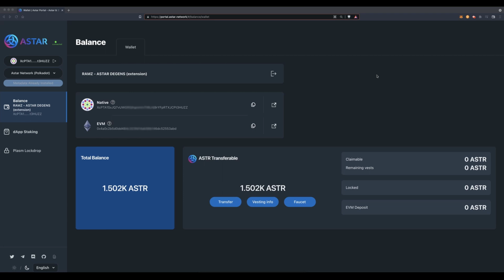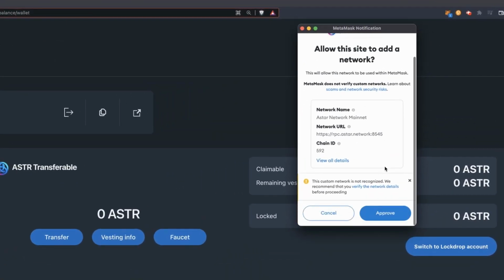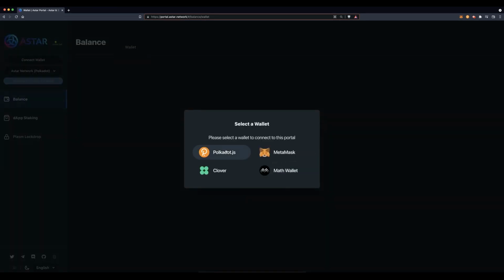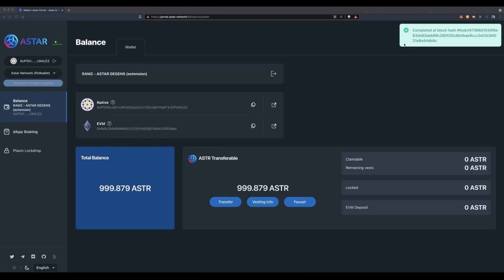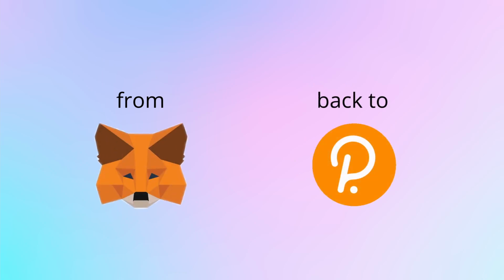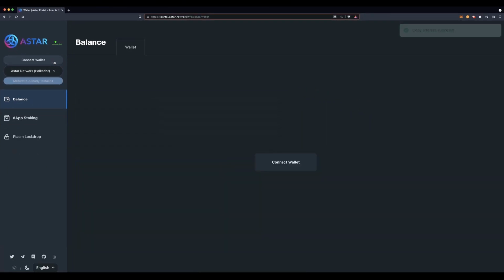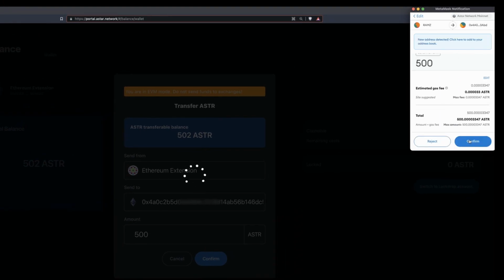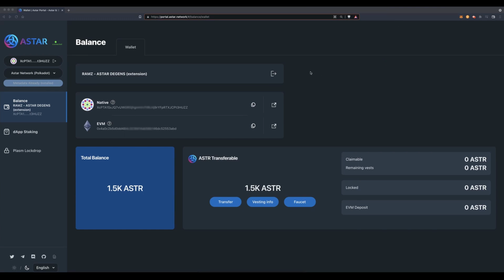Tutorial: How to load up your MetaMask with ASTR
Tutorial: How to transfer Astar between Polkadot.js and MetaMask Wallets